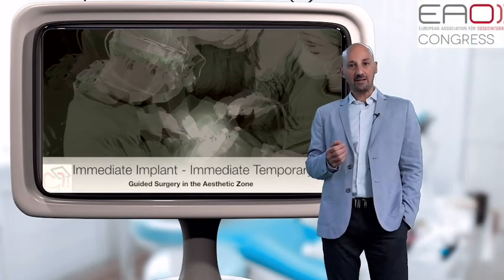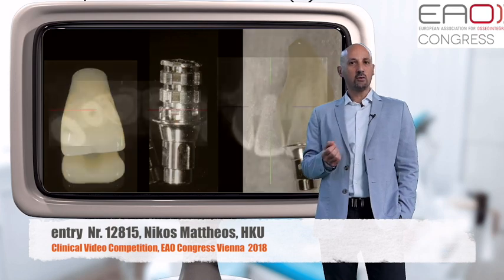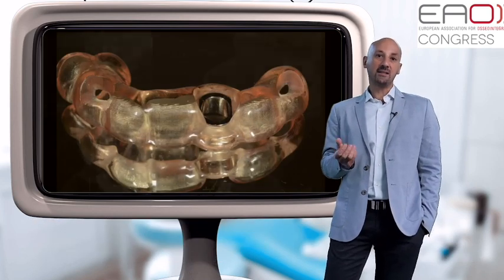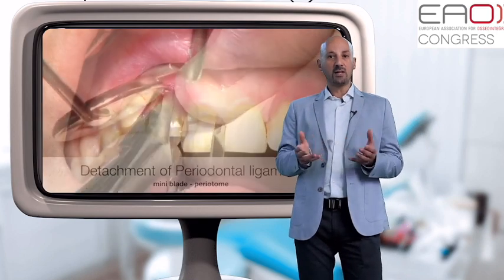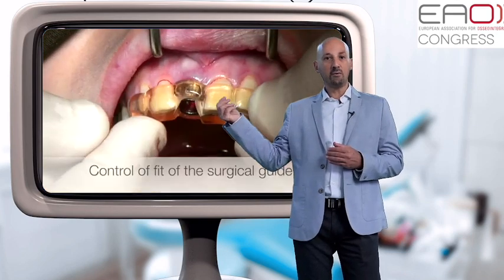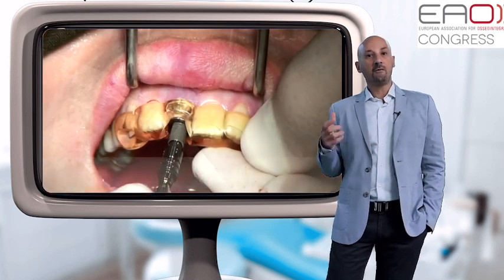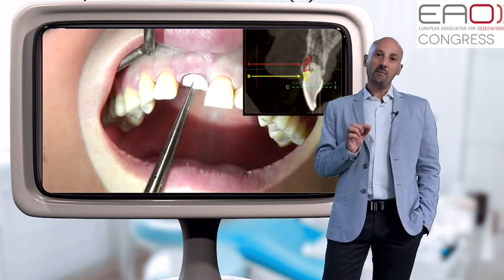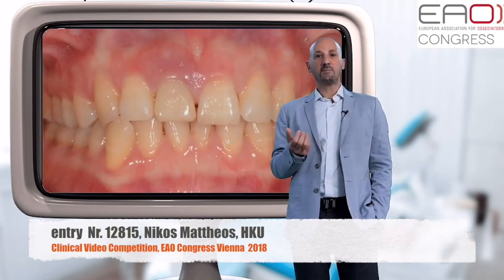Immediate implant and provisional with guided surgery: entry 12815 EAO Clinical Video Competition!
Our video has made to the finals, in the Clinical Video Competition of the European Association of Osseointegration!

Our Video, entry Nr. 12815 will describe the pathway of treatment plan and execution of an immediate implant placed with guided surgery and restored with a prefabricated immediate crown. Our aim is to make a primarily educational short video, pointing out the factors of importance but also risks, traps and things that can go wrong...

Join us in Vienna and don't miss the chance to attend the Clinical Video session on Saturday 13th October 9 am in morning in the room Salzburg!

See you in Vienna!